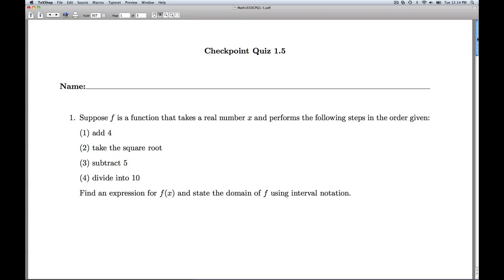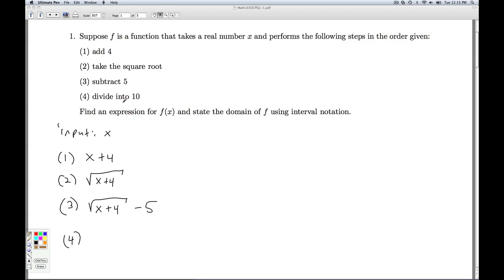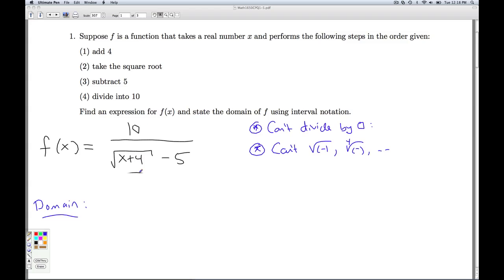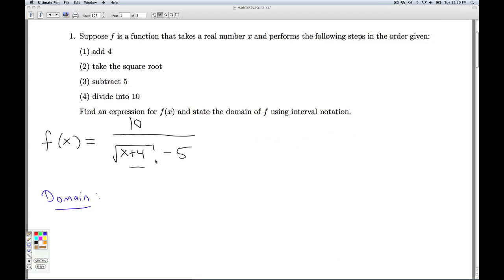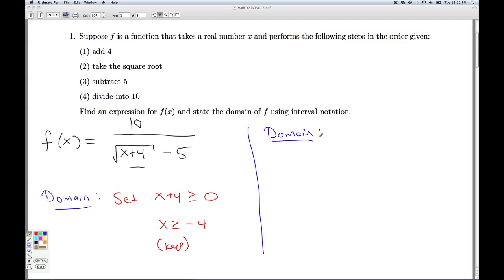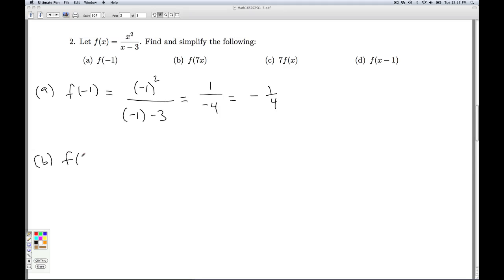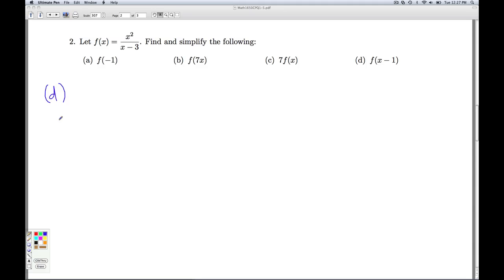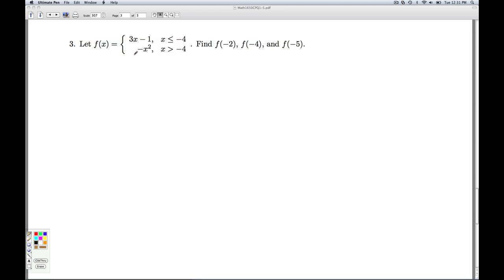Stitz Zeager Checkpoint Quiz 1.4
We build a formula for a function from a procedural perspective and find the domain.  We also practice function notation.